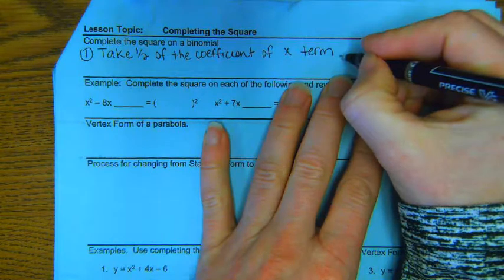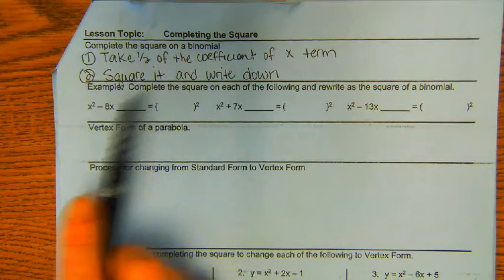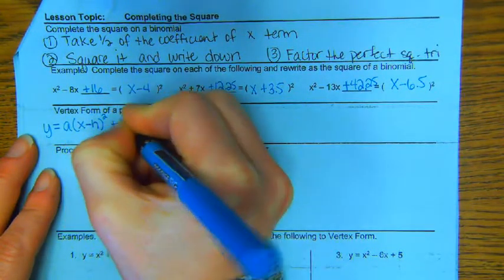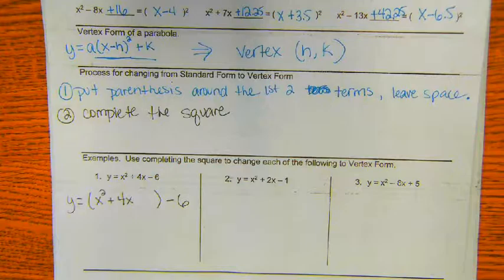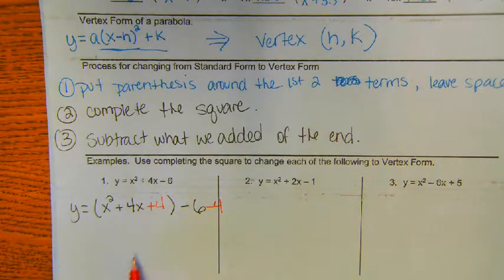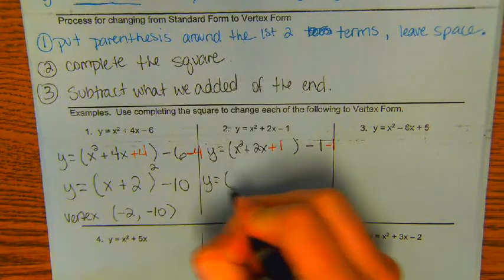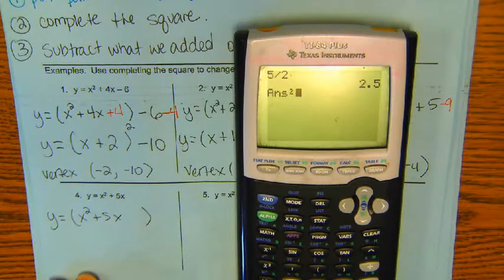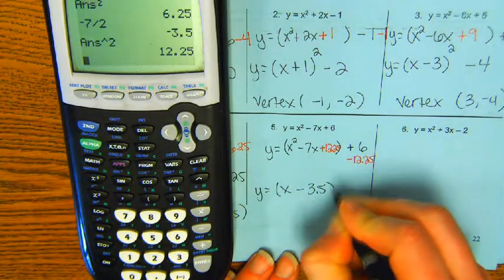Algebra I Completing the Square Vertex Form